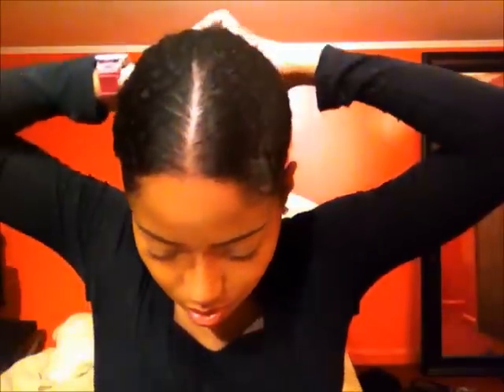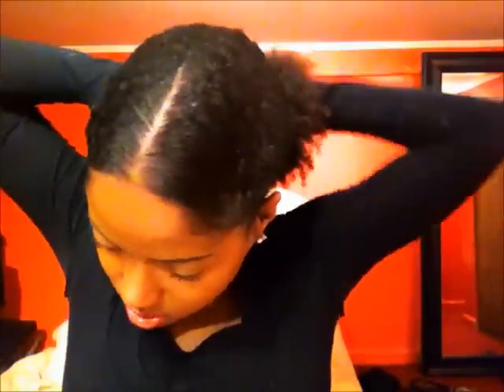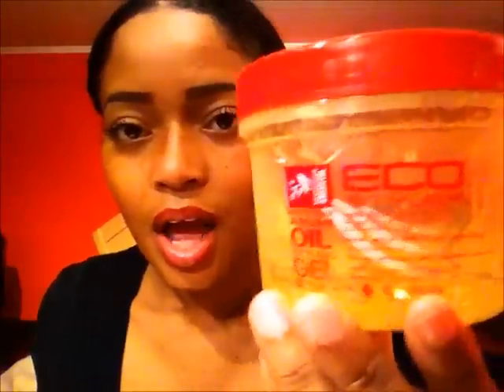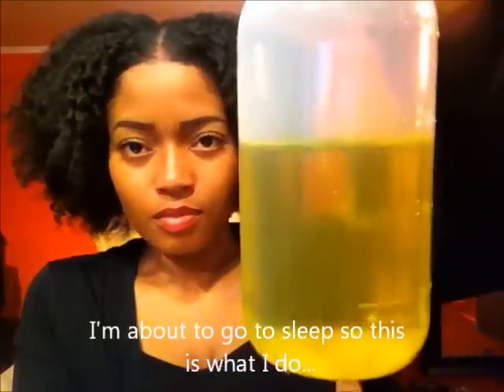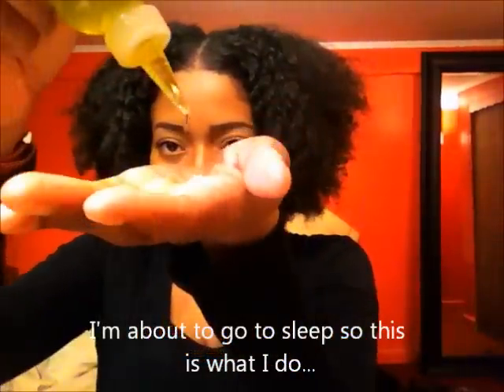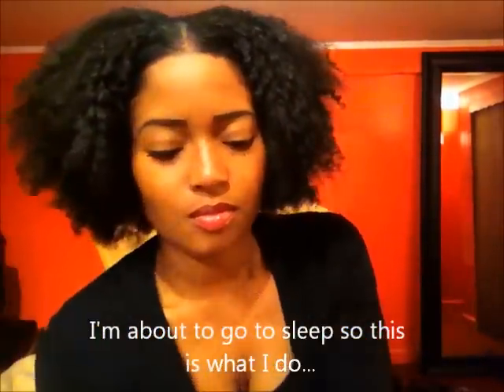The Big Natural Hair Look: Must Try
Simple as 123